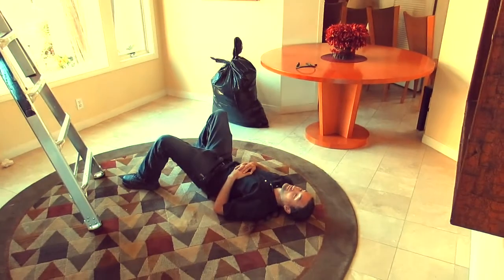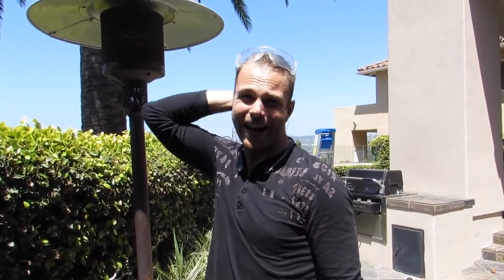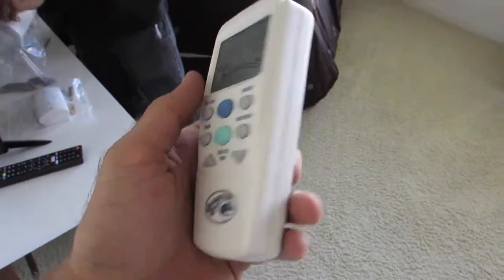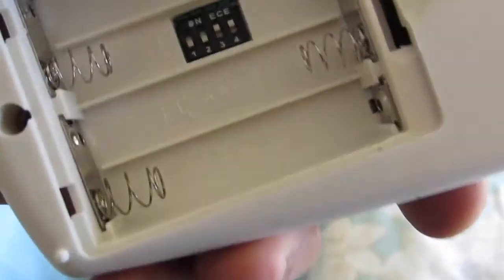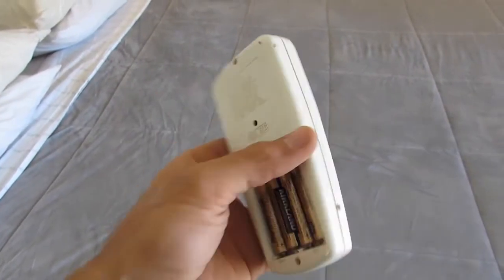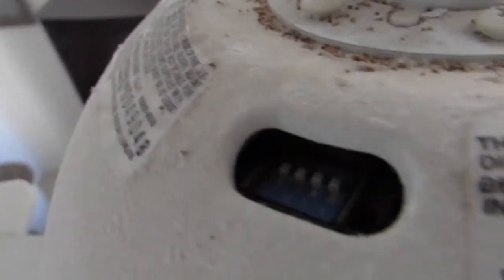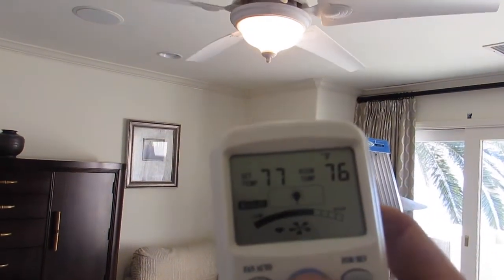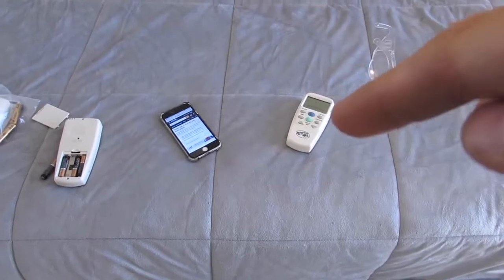How to sync Fan Remotes - Hampton Bay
How to make it so fan remote controls specific fan only, even if they are the same fan!